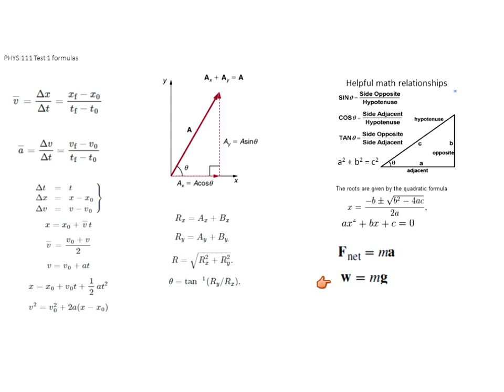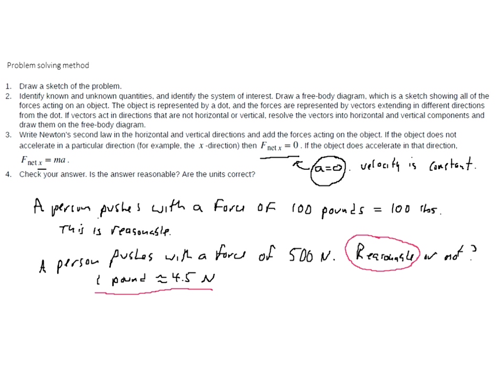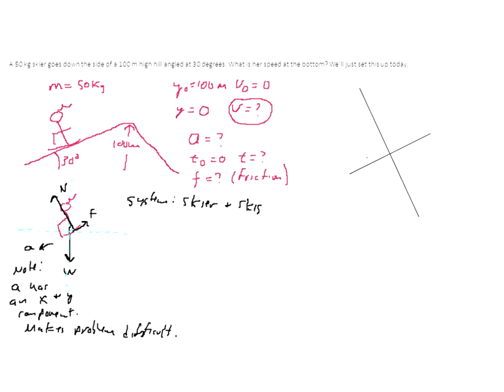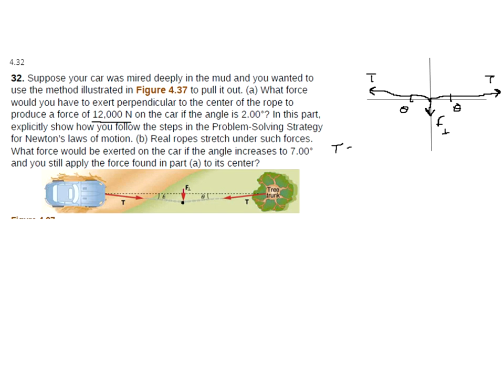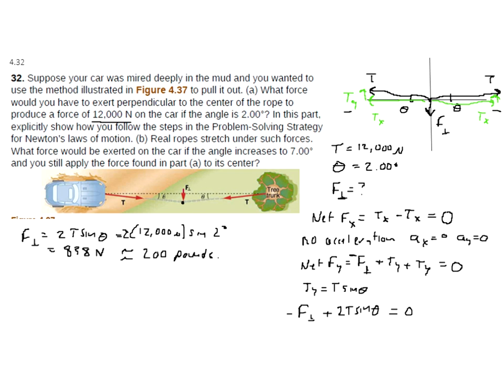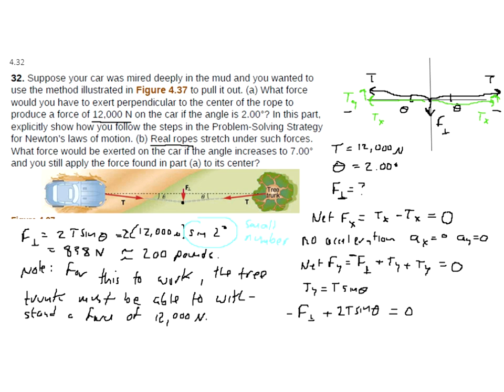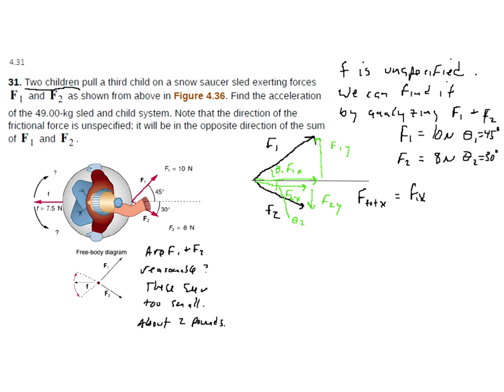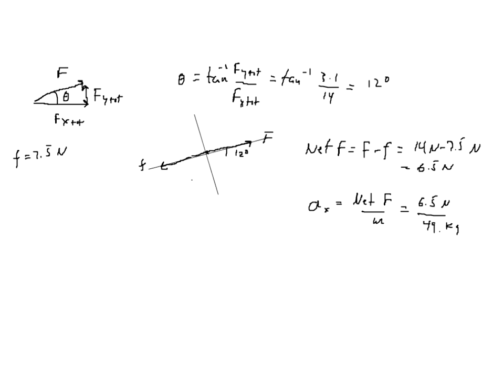Solving problems using forces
How to solve some basic force problems.